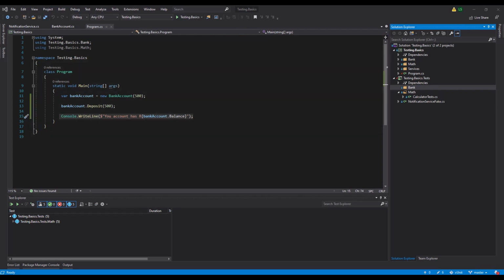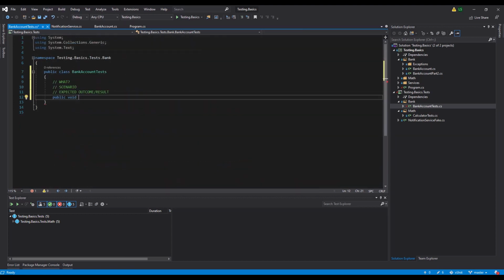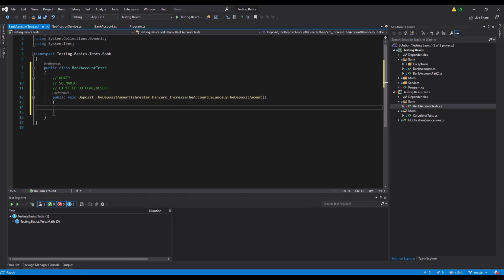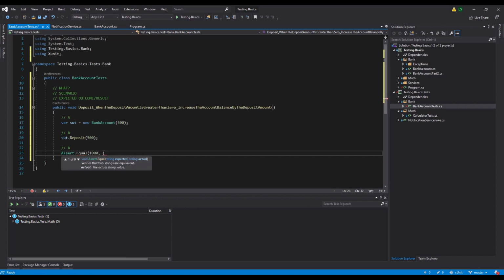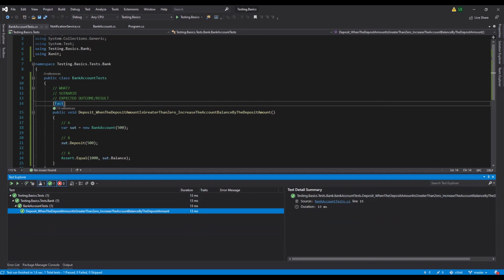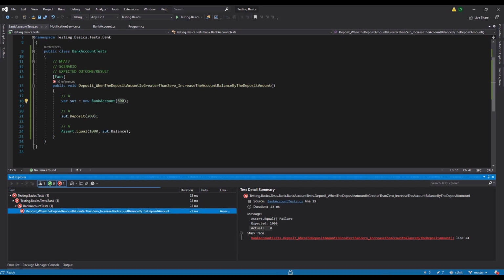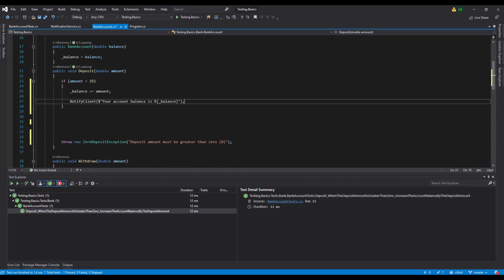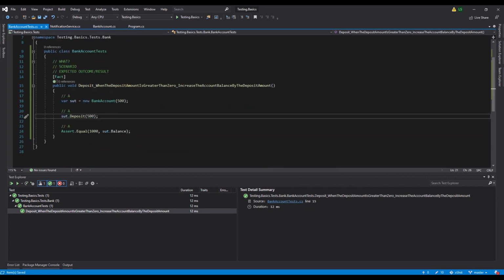Unit Testing Part 4 Writing our first test and Refactoring with confidence